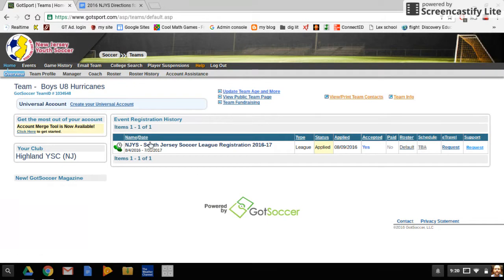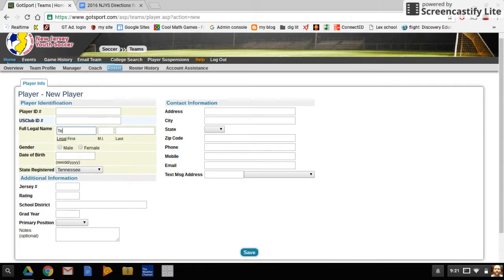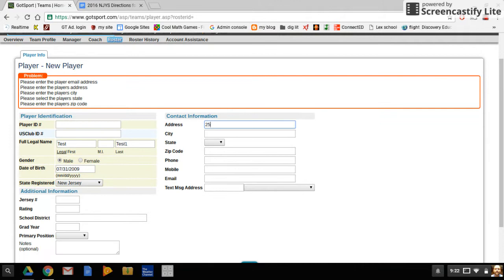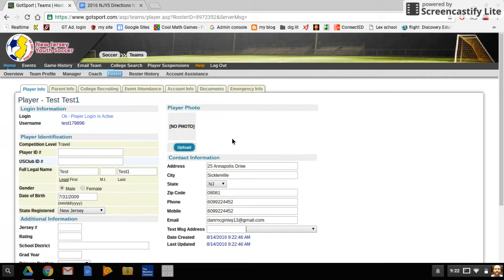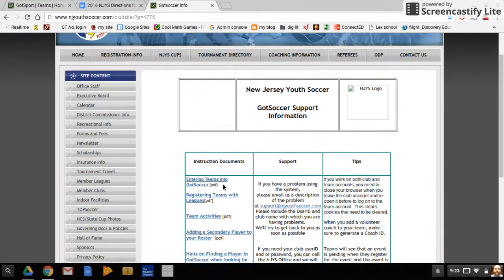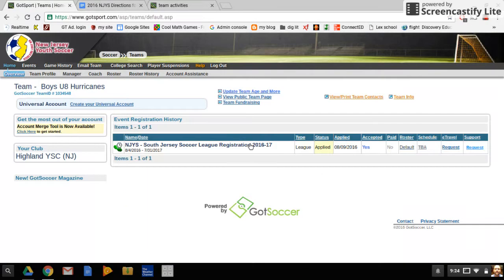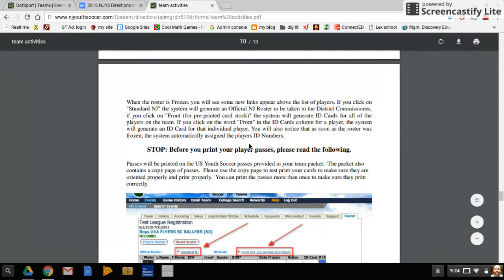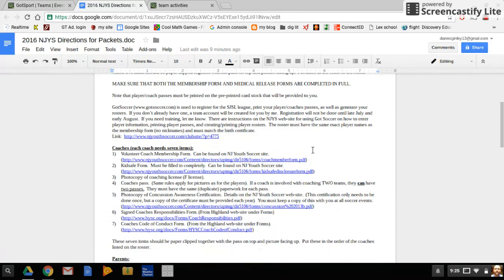2016 Got Soccer Roster Info